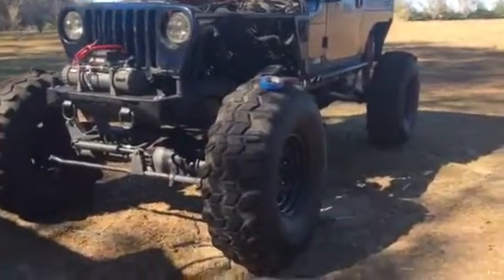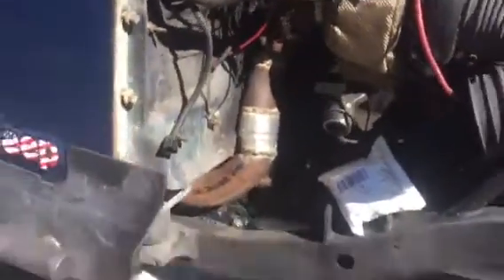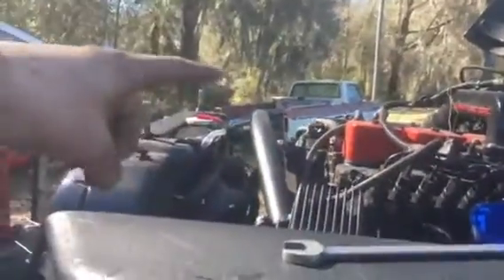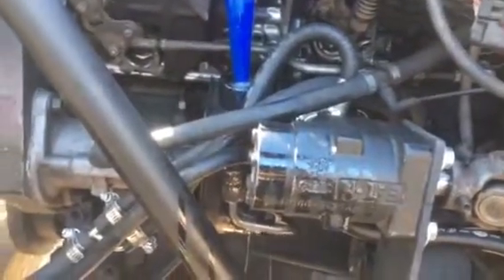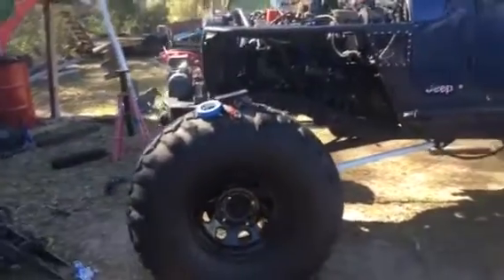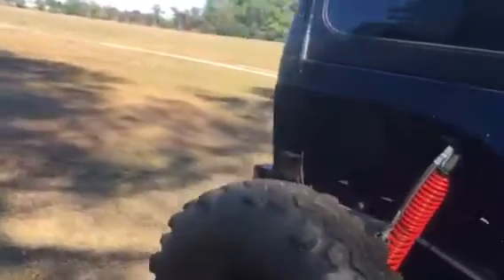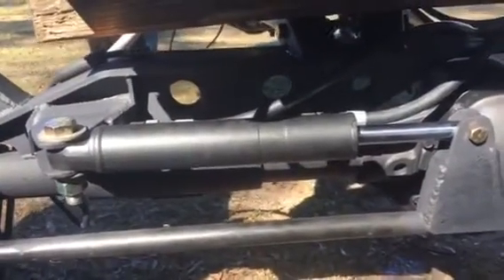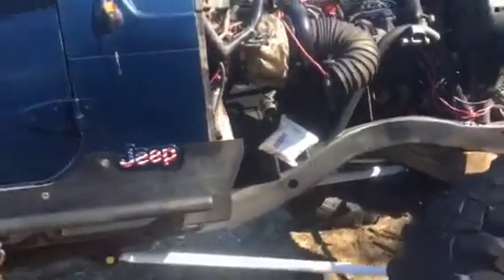12 Valve Cummins Jeep Part 6